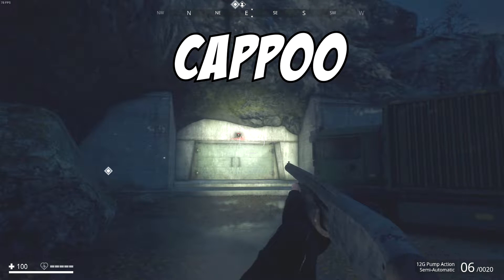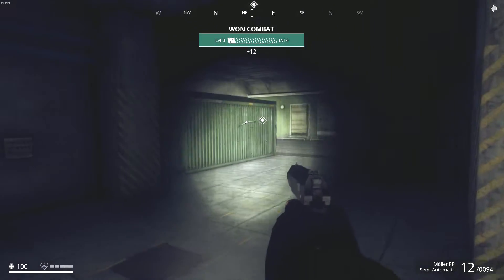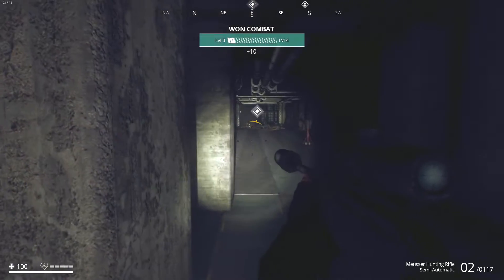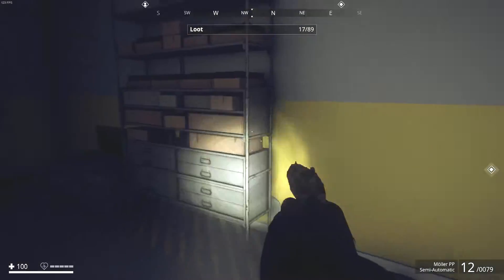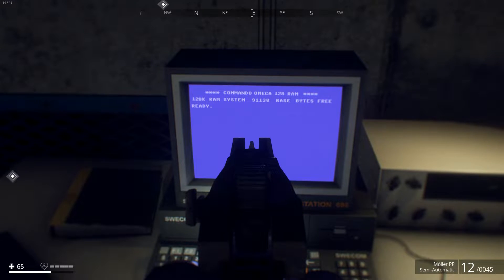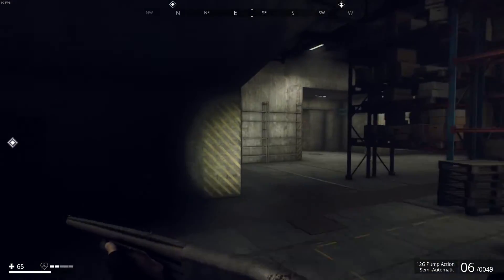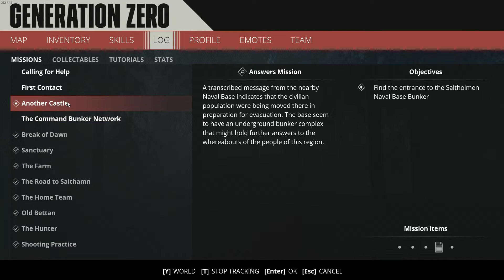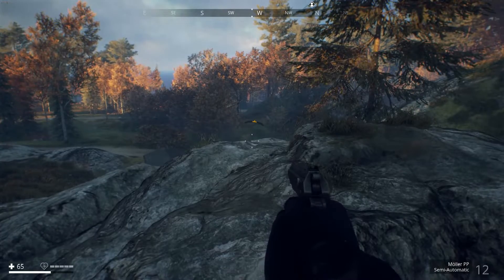Generation Zero - Clearing the Vesslan Bunker & War Room (Part 7)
In this Generation Zero Gameplay video, We are clearing the Vesslan Military Bunker and War Room, getting clues to more locations to search for survivors.

About
Welcome to 1980’s Sweden. The local population has disappeared, and hostile machines roam the streets. Explore the open world to unravel the mystery, perfect your fighting strategies, and prepare to strike back. Play alone or together with up to three friends, as you discover ways to defeat the invaders.